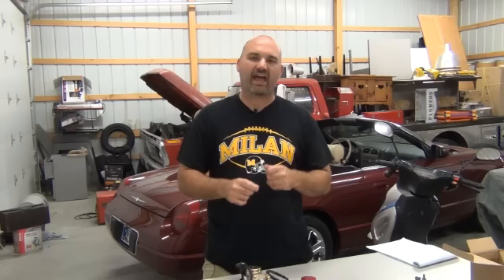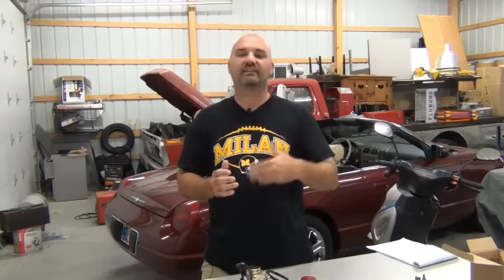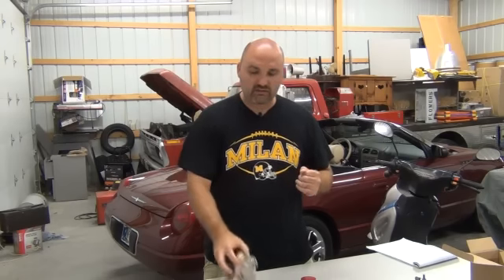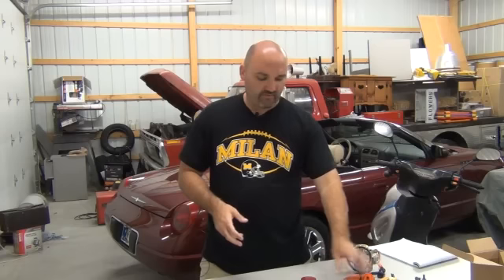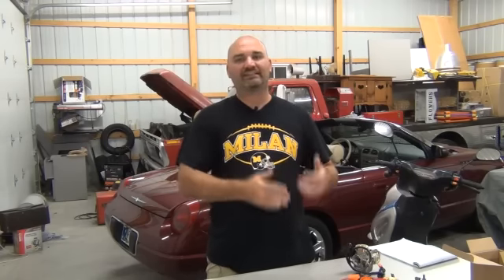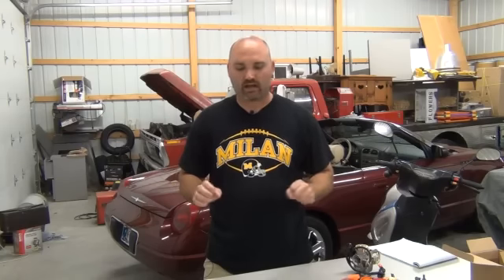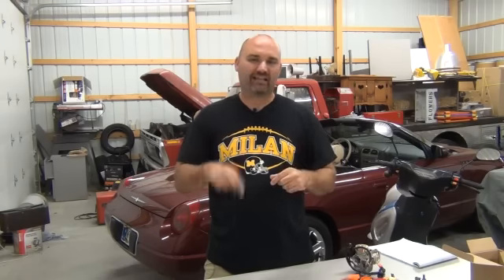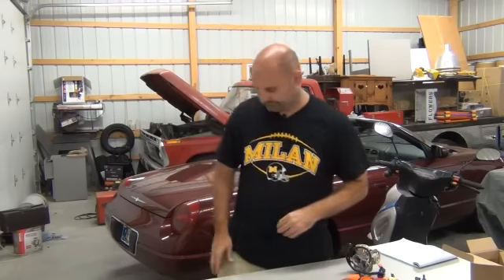Video Number 4 Make My 49cc Scooter Wicked Fast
How to make your 49cc scooter wicked fast